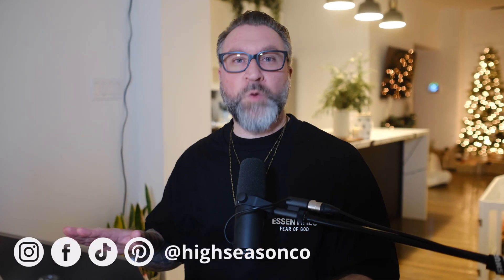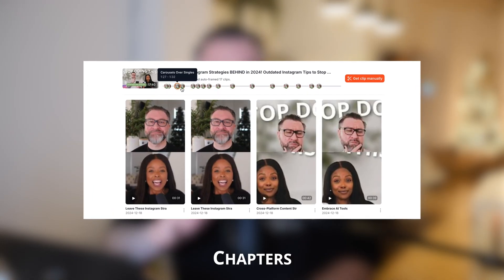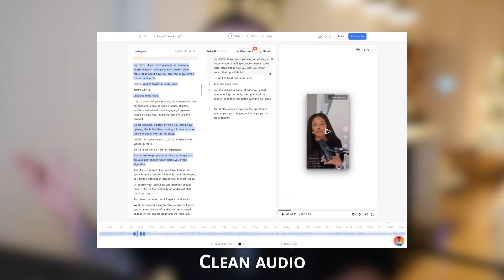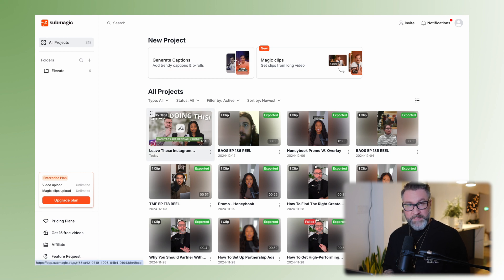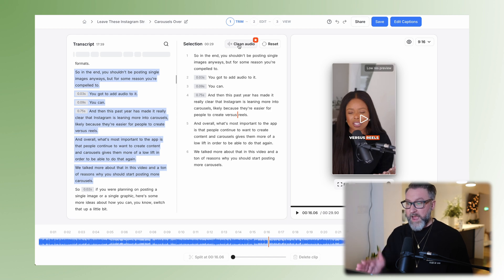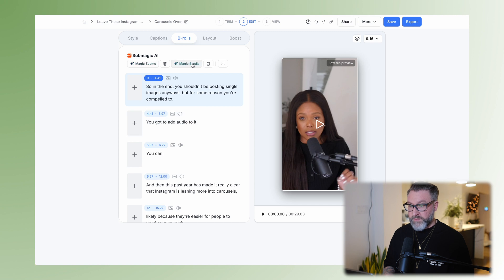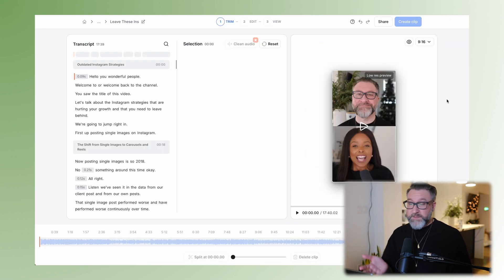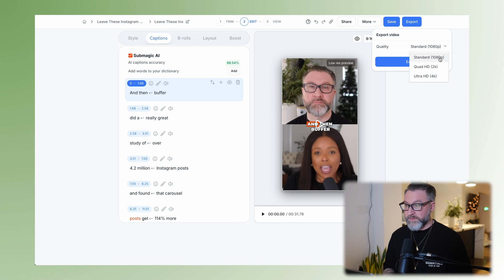How to Create Short-Form Videos in SECONDS with AI! | Reels + Shorts Video Editing Submagic Tutorial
Looking for one of the best short-form video editors? We share Craig’s favourite AI Video Editing tool for creating video clips from your long-form videos in seconds!

🕛 TIMESTAMPS 🕛

0:00 Intro AI Tool for Video Editing
1:14 AI Short-Form Video Editing Tutorial with Submagic
9:21 Manual Short-Form Video Editing Tutorial with Submagic

📚 RESOURCES 📚

🛠️ TOOLS 🛠️

We use ManyChat to increase and automate engagement and conversation on Instagram use code “HIGHSEASON” to try a free Pro account for 30 days

📽️ MAIN CAMERA + LENSES:

Fujifilm X-T4 Camera

Fujifilm Fujinon Prime Lens XF23mm F1.4 R (for that gorgeous bokeh)

DJI Osmo Pocket 3

💡 LIGHTING:

Softbox Studio Lights

🎙️ AUDIO:

Shure SM7B Microphone

DJI Mic 2

Zoom H4n Pro Handy Recorder

 📸 ACCESSORIES:

Joby GorillaPod 3K Kit Tripod

Manfrotto PIXI Mini Tripod, Black

This video is all about: how to create short-form videos in seconds with ai, reels shorts video editing, submagic tutorial, the ultimate guide to master short-form video editing, how to make viral shorts, edit short form content like a pro, best ai video editing software for beginners , ai video editor, ai video editing tool, how to edit viral short-form videos, how to edit your tiktok videos, how to edit instagram reels videos, ai video editor, instagram reels editing app, shorts editing app, what is the best video editing software for short form videos, how do you edit short videos, what is the best app to make short videos, what is the best short form video app

ABOUT US:
We're a Social Media Agency designed to help you discover your community, create authentic connections and deliver transformational experiences.